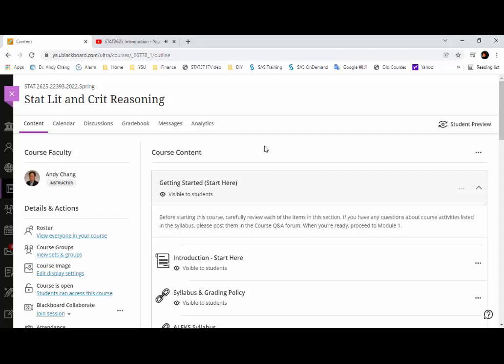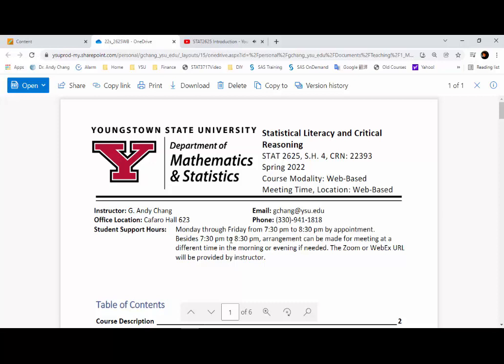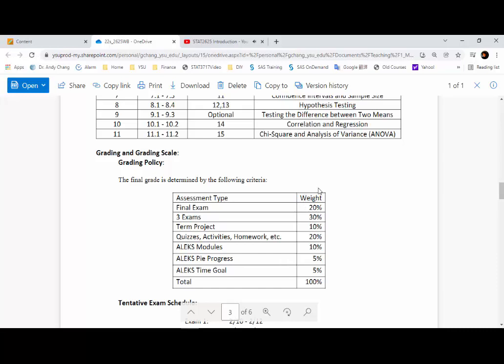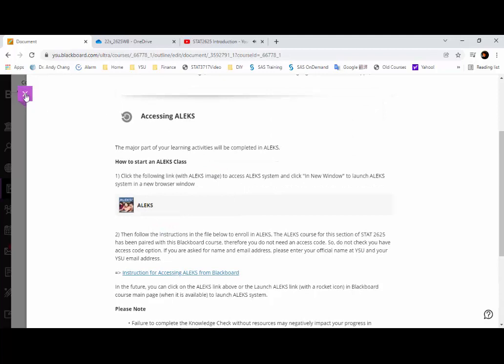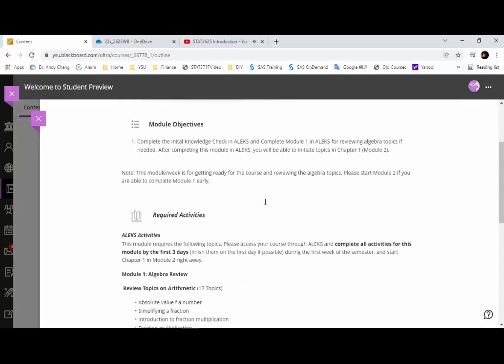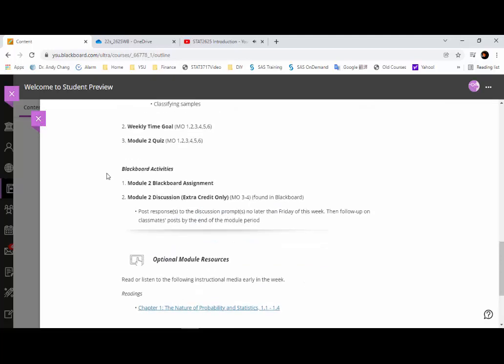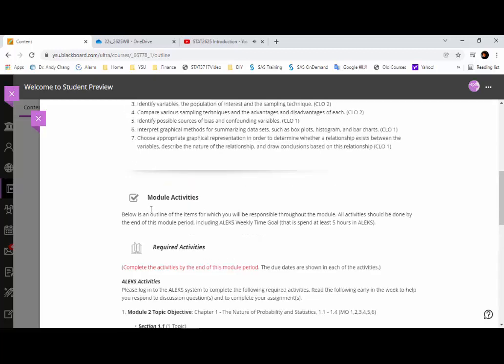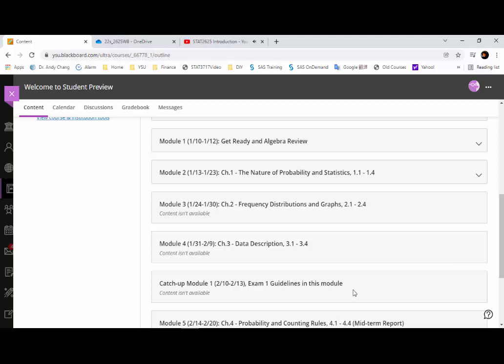STAT 2625 Introduction